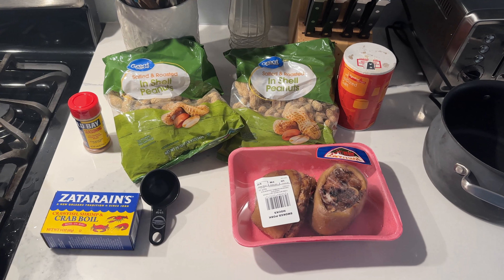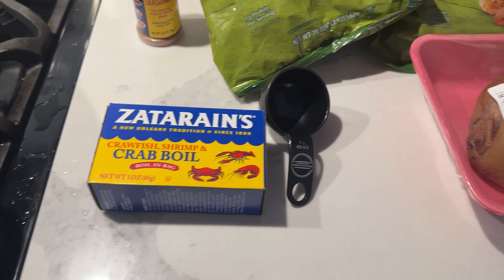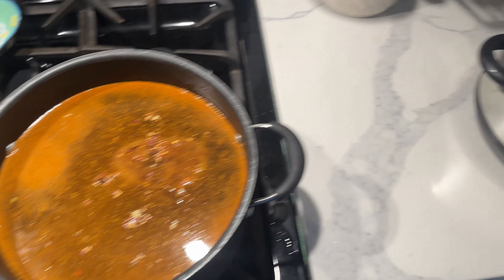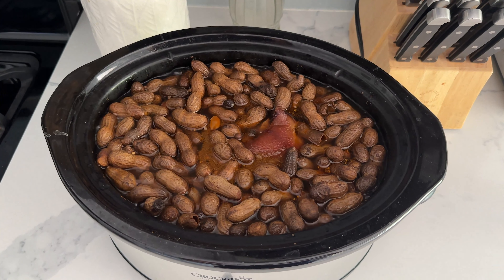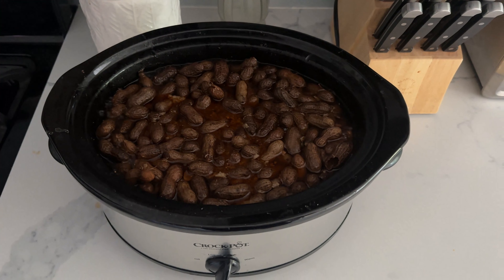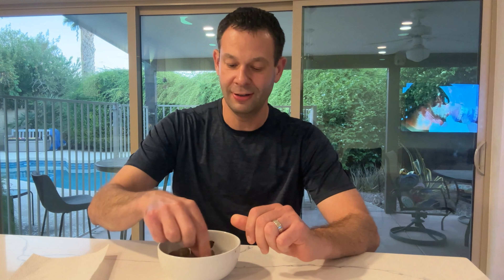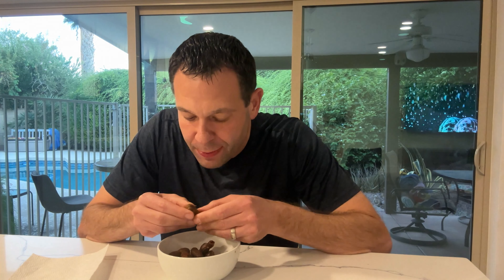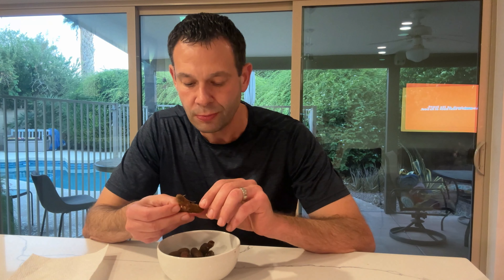Lowcountry Boiled Peanuts - Day 2752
On Day 2752 of the countdown of new experiences until I turn 50 years old, I slow cook Lowcountry-boil boiled Peanuts!